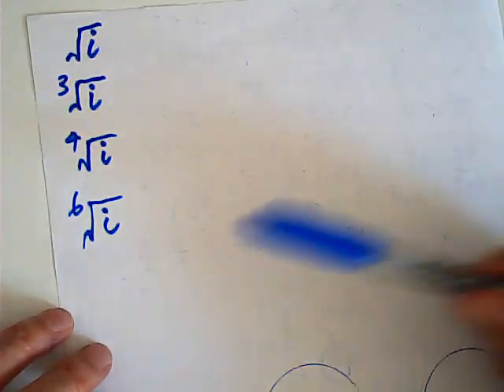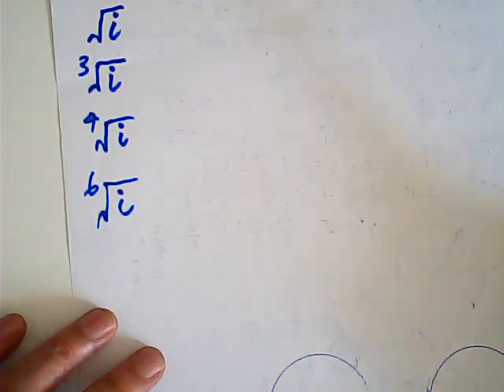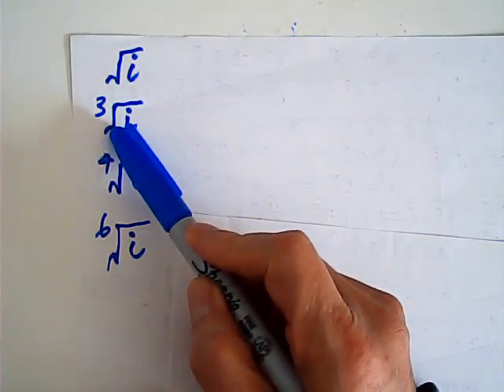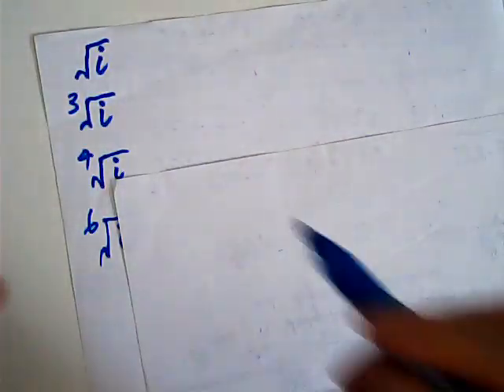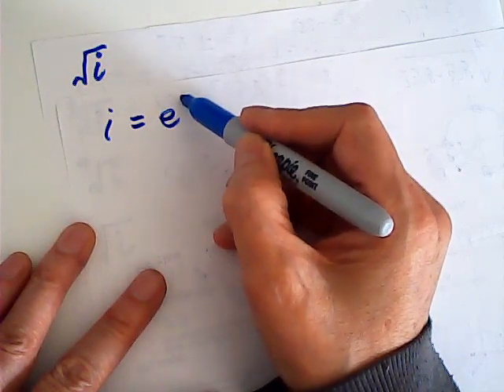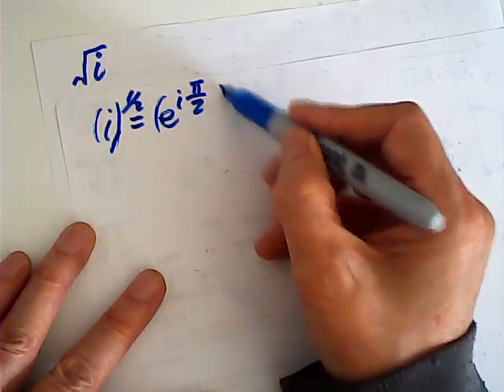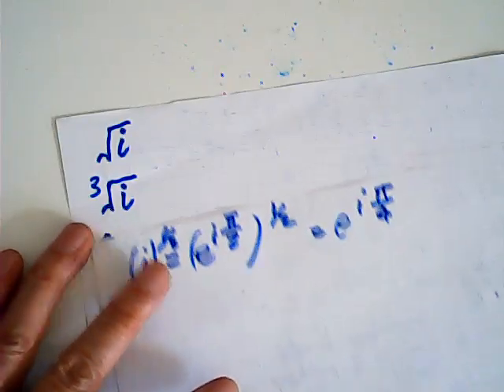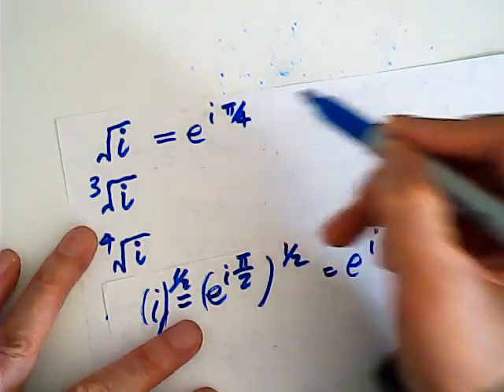finding roots of i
a nice way to find roots of i